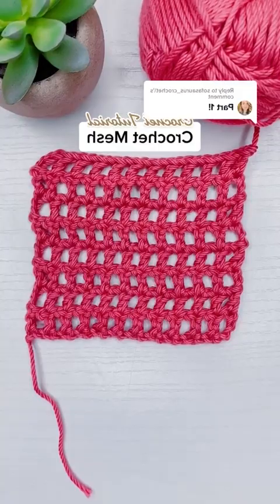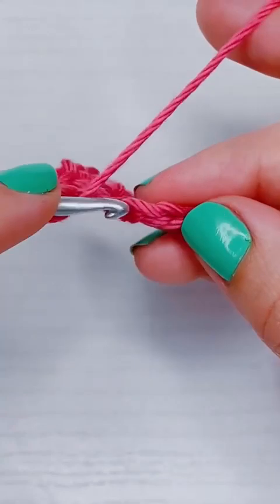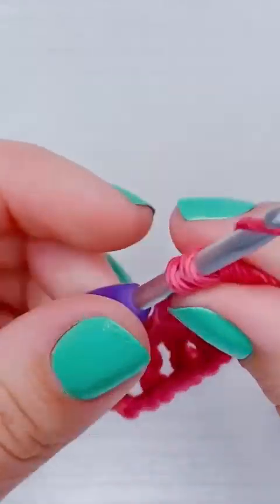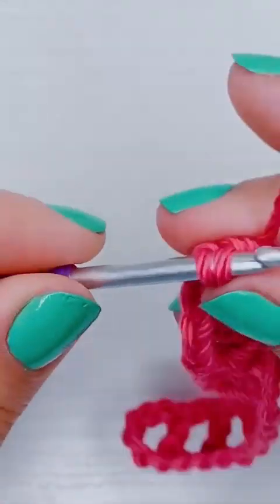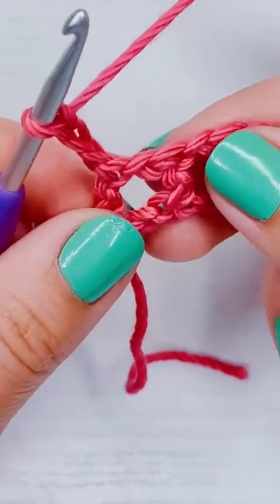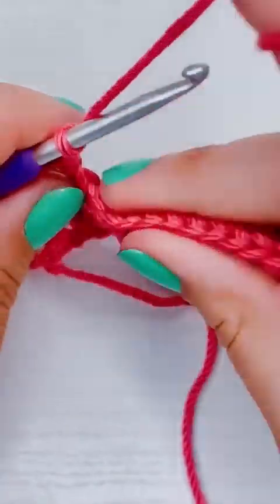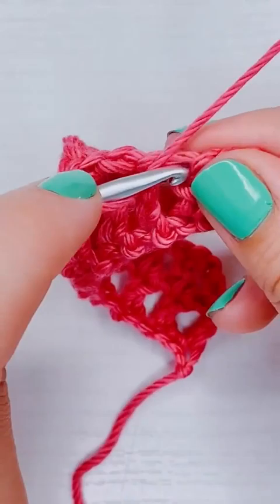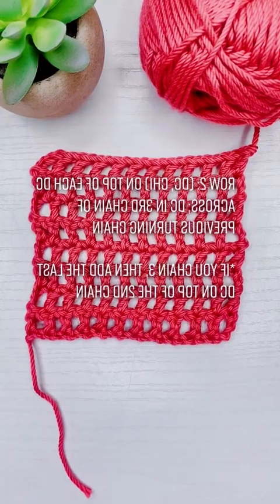How to Crochet Basic Mesh Left Handed (All Parts in One Video)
257LF Basic Mesh Left-Handed Full